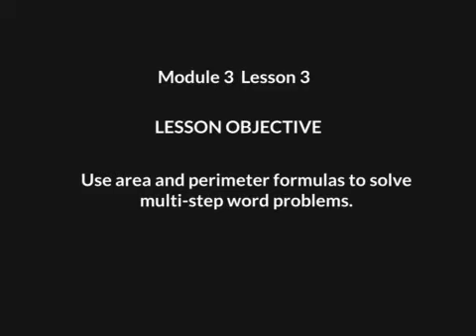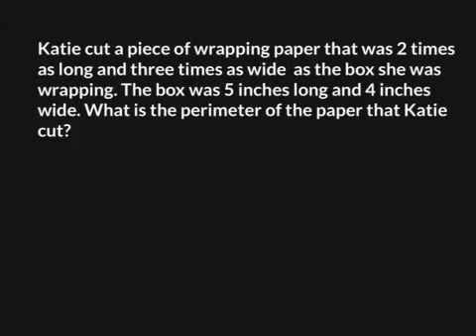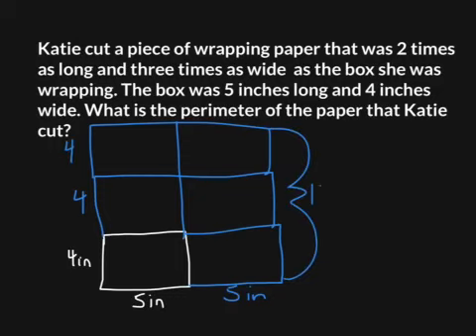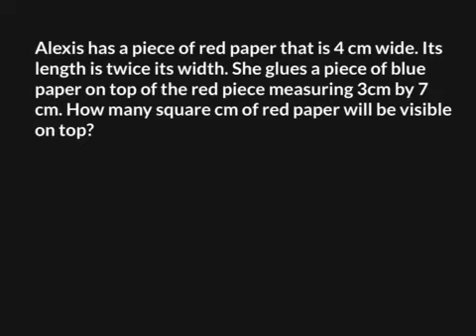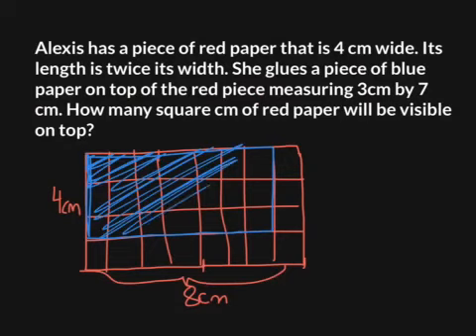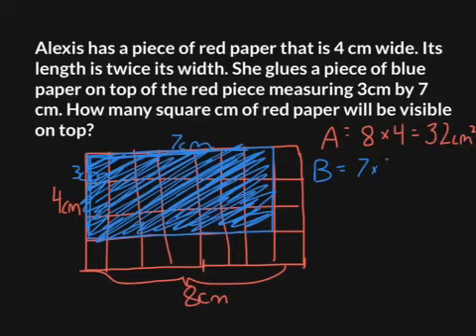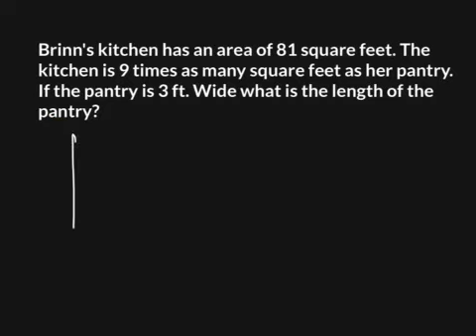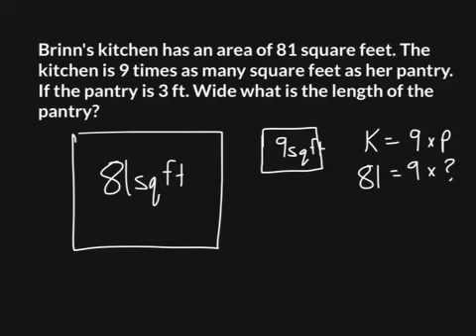Module 3 Lesson 3